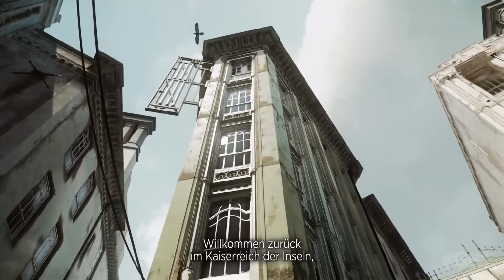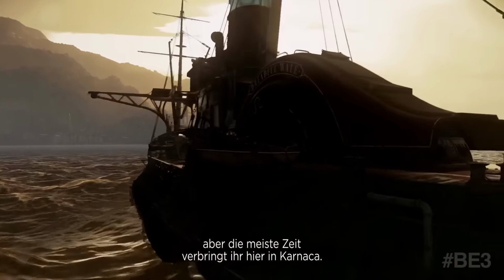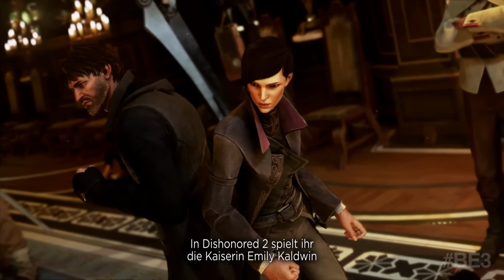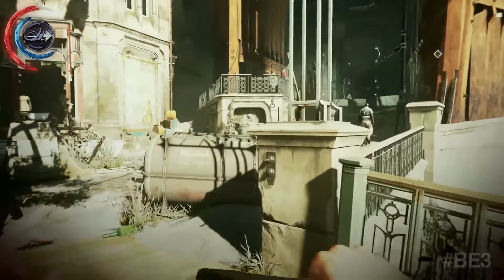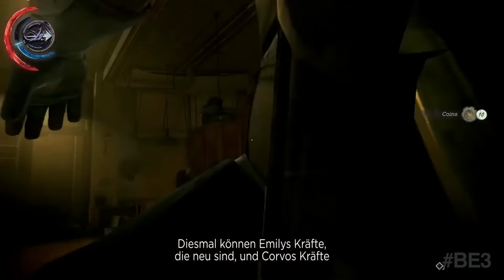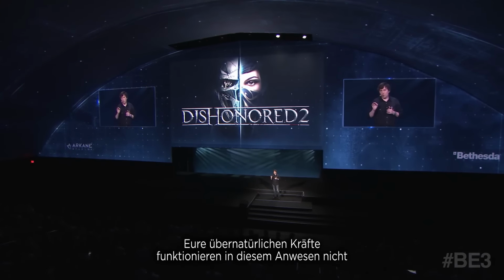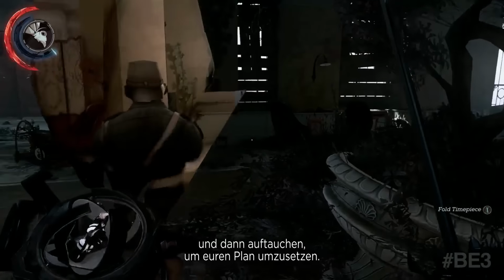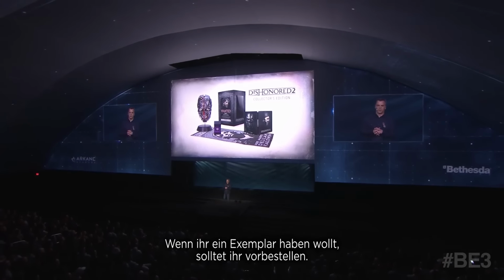DISHONORED 2: Das Vermächtnis der Maske - BE3 2016 Gameplay Showcase Präsentation (Deutsch)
Offizielle deutsche BE3 2016 Gameplay Showcase Präsentation von DISHONORED 2: Das Vermächtnis der Maske!

Release date: 11. November 2016 für Xbox One, PlayStation 4 und PC.

Harvey Smith, Co-Creative Director von Arkane, betrat beim BE3 2016 die Bühne, um erstmals das Gameplay von Dishonored 2 öffentlich zu präsentieren. Hier sind die Highlights des BE3 Showcase.